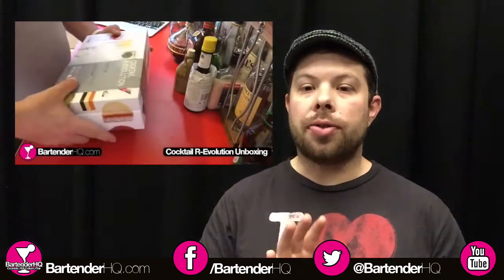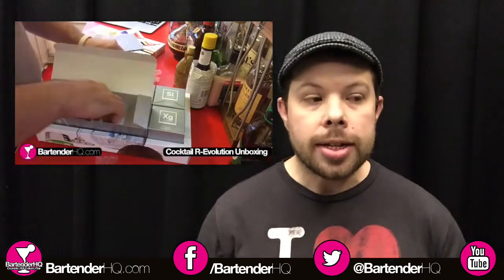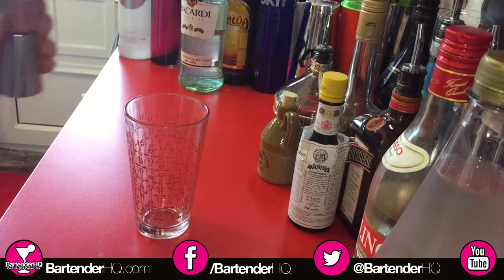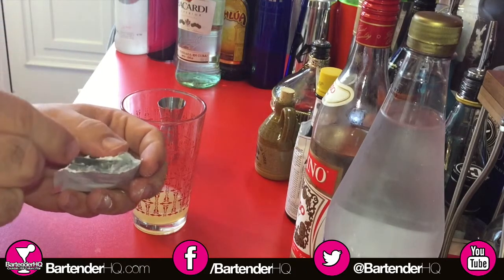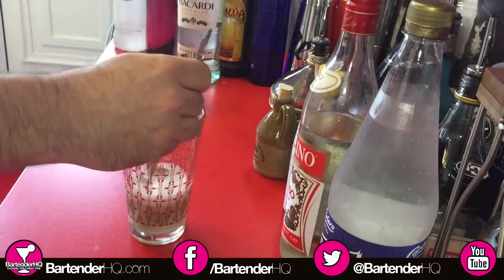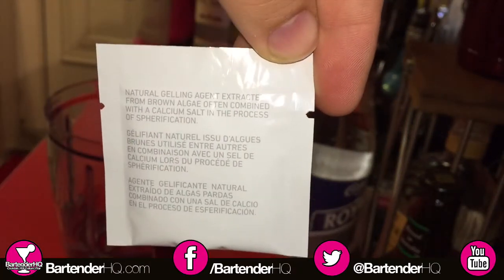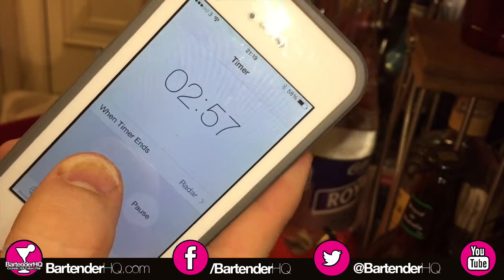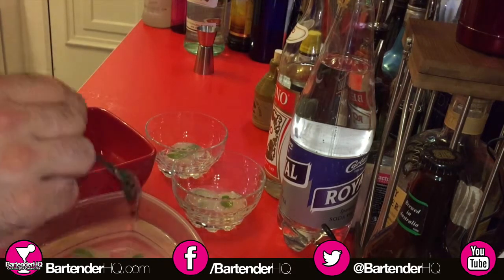How to make Molecular Mojios Podcast 34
On this week’s BartenderHQ.com Podcast we’re delving into the murky world of Molecular Mixology, specifically a Molecular Mojito.

What is a Molecular Mojito?
Molecular Mixology is a way of taking high end cooking techniques from Molecular Gastronomy and applying them to cocktails. We’re taking the core ingredients of a Mojito and playing around with some science lab techniques to essentially repackage the drink. In this case, we’re wrapping a shot of Mojito and a mint leaf in its own skin, so that no glass is required.

Its a very odd experience, but you put the Mojito ball into your mouth and bite it, bursting the skin and suddenly your mouth is filled with Molecular Mojito!

How do you make a Molecular Mojito?
The technique used is called reverse frozen spherification and essentially you make a Mojito, add one of the special ingredients and freeze it in an ice cube tray. Then, once frozen, the cubes are dropped into a bath of water with a second molecular ingredient added, which reacts with the first to create a gel skin over the cube, so as the ice melts you have a soft Molecular Mojito capsule!

These techniques can be used for many other recipes too, keep your eyes peeled for more soon!

Links in the show:
Molecular Mixology Kit Unboxing